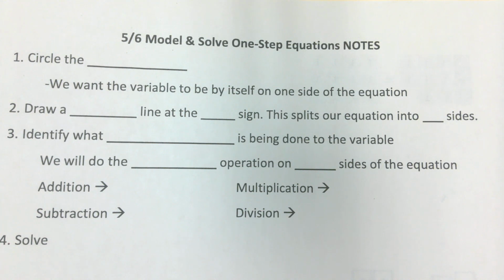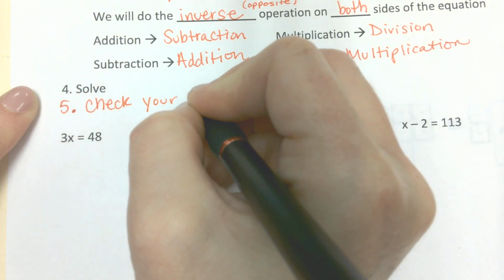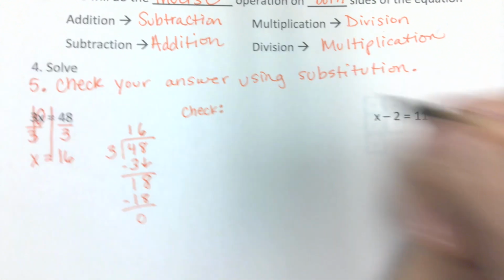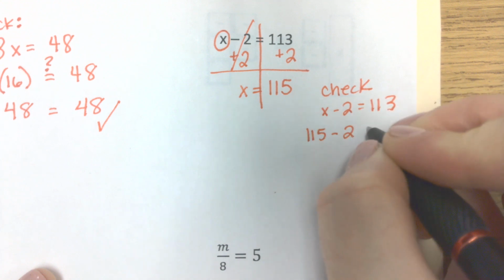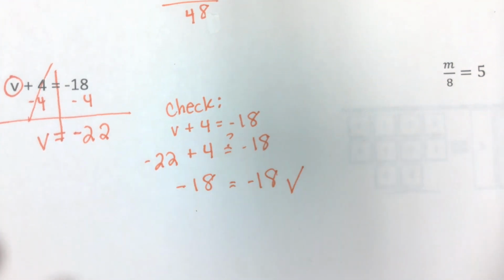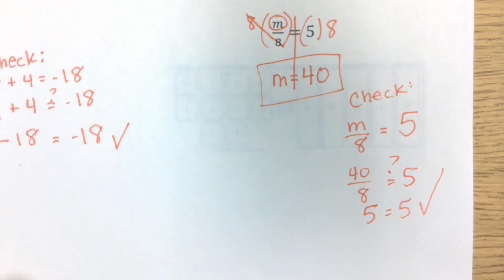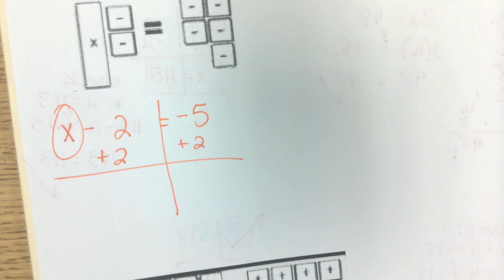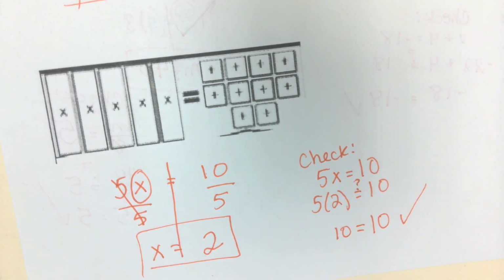How to Solve a 1 Step Equation